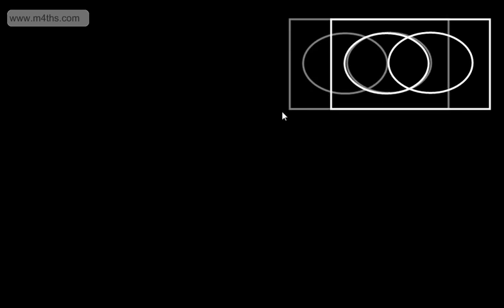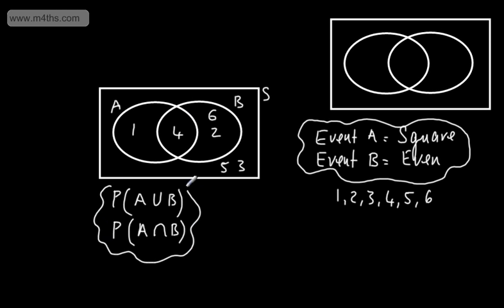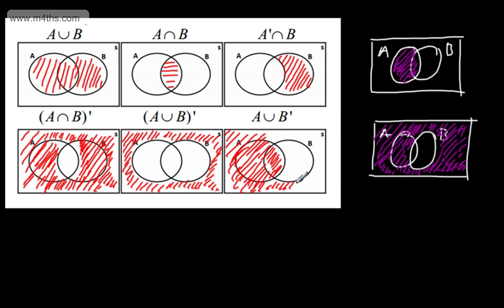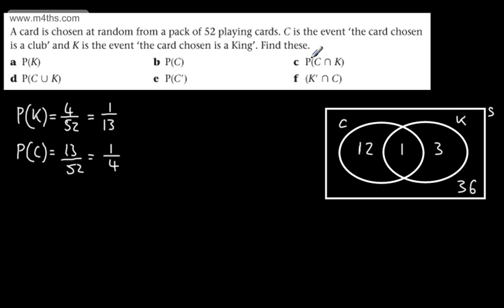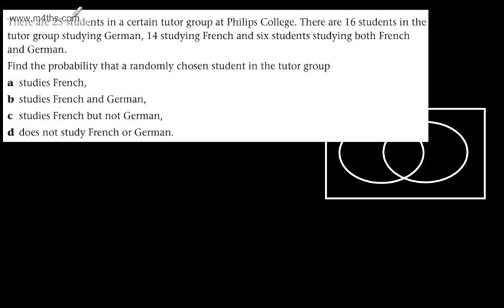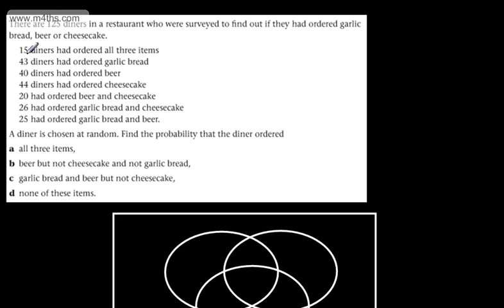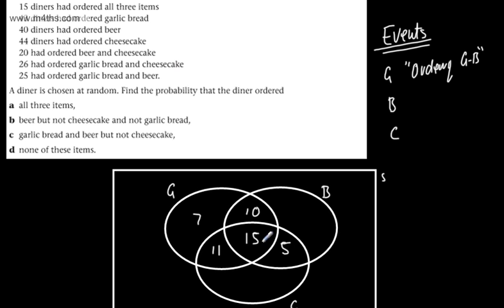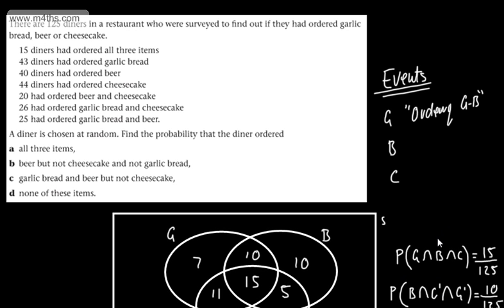S1 - Statistics - Probability (2) (Basic Intro to Venn Diagrams)